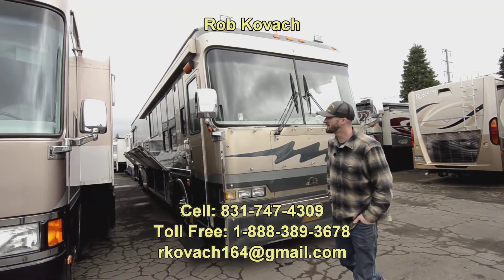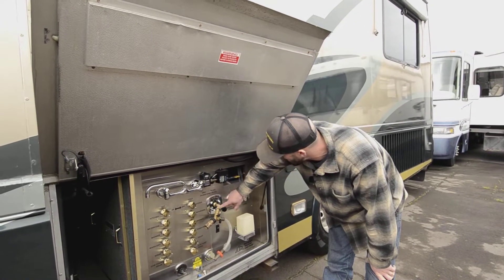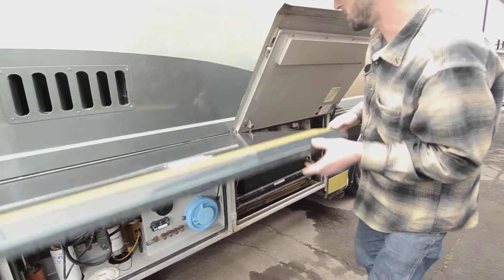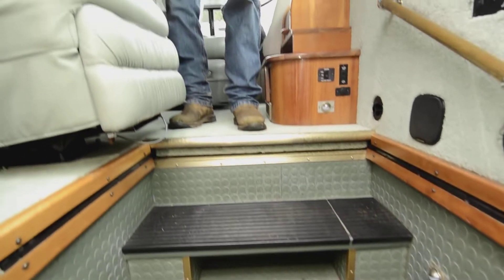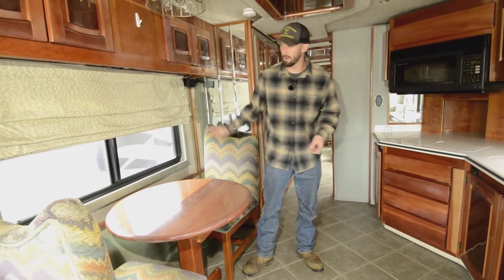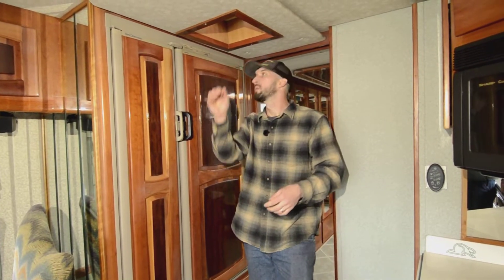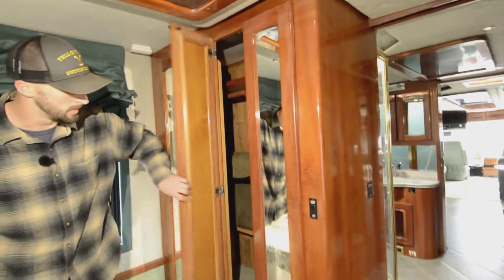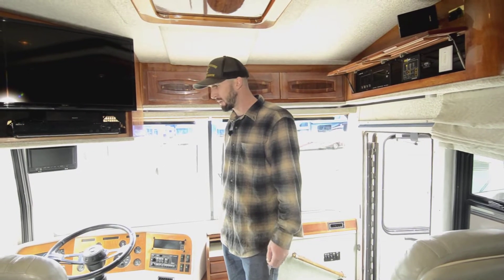RV Sales of Oregon 1999 Beaver Marquis Stock # CA2649